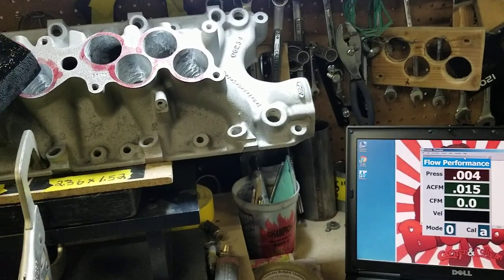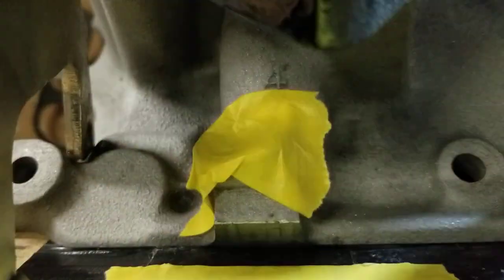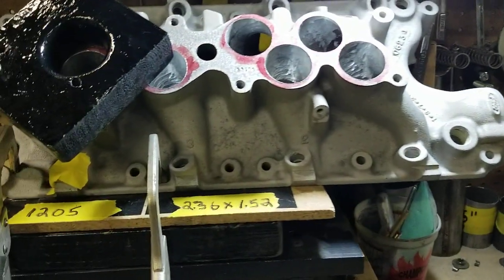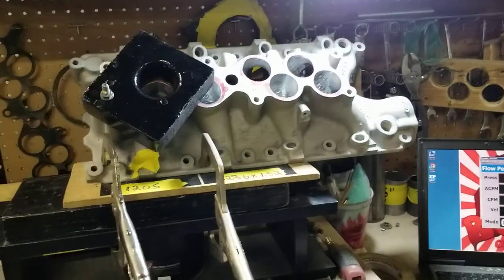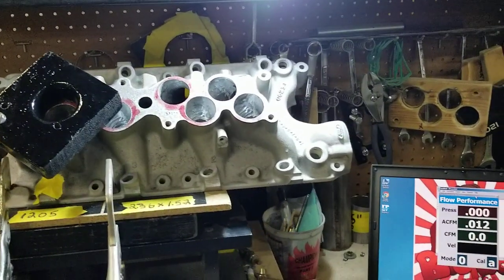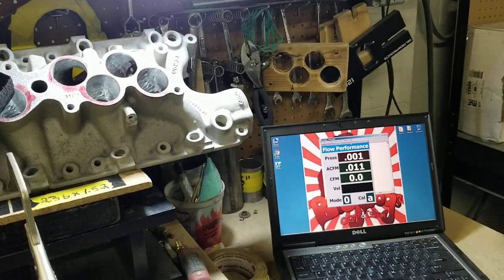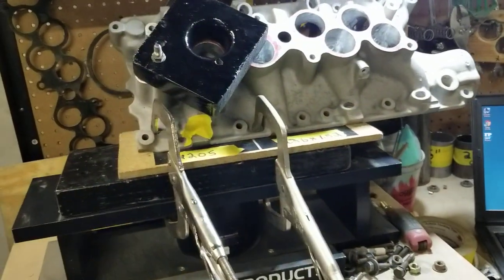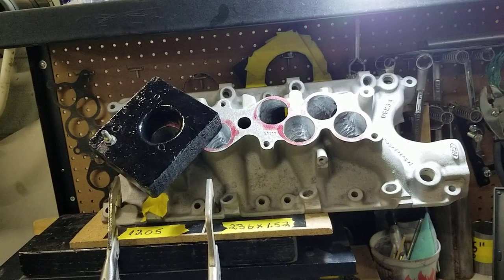Bigdogs Porting working a Stage 3 gt40 lower.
This is the first cut flow testing on a customers stage 3 gt40 lower. We will continue to work the port u till the numbers are were we want them for the customers application  of a 363 sbf. The Cobra upper will also receive our stage 3 treatment of cutting it open, shortening the runners and fully porting it to flow over 320cfm.